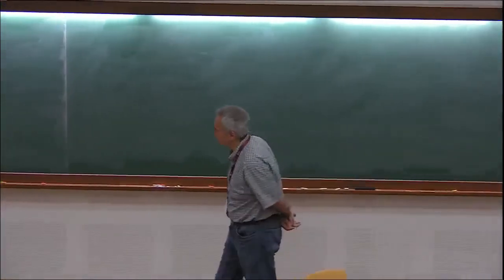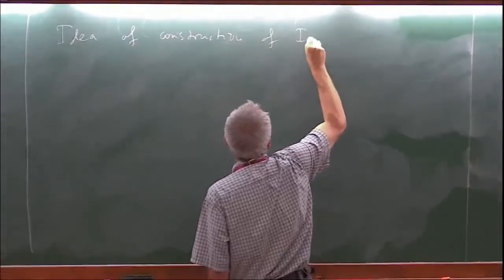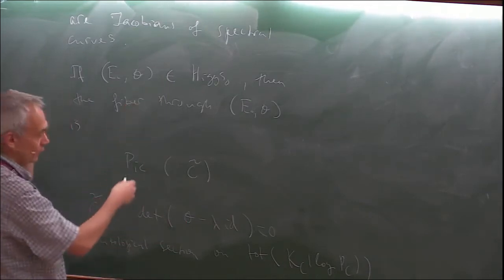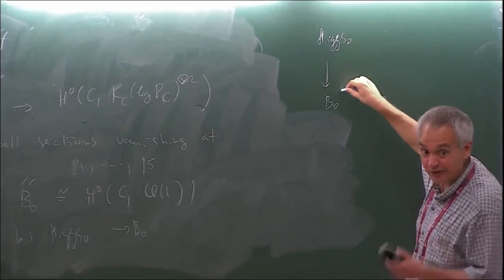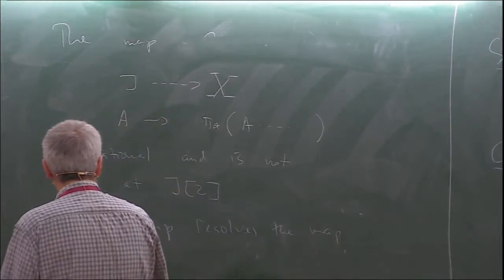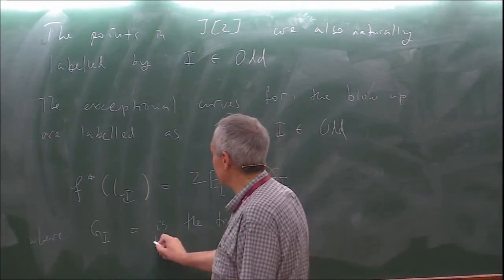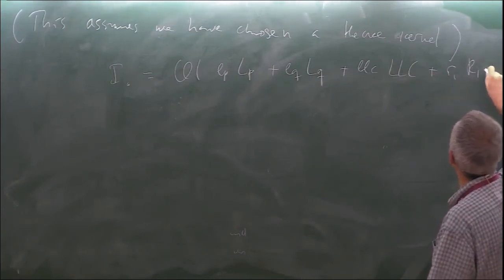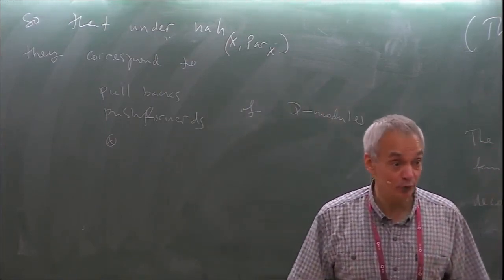Modular spectral covers and Hecke eigensheaves on ... (Lecture 3) by Tony Pantev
DATE & TIME : 16 July 2018 to 27 July 2018

0:00:00 Quantum Fields, Geometry and Representation Theory
0:00:10 intersections of quadric (Lecture 3)